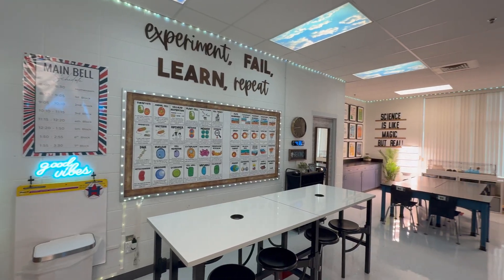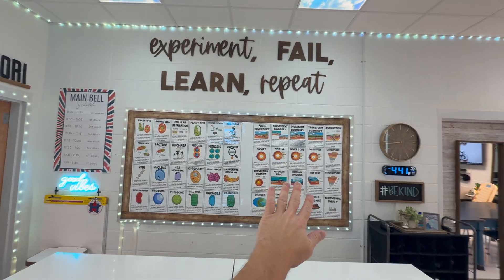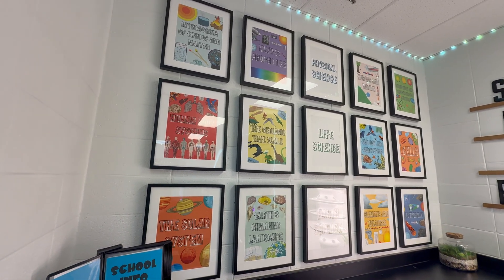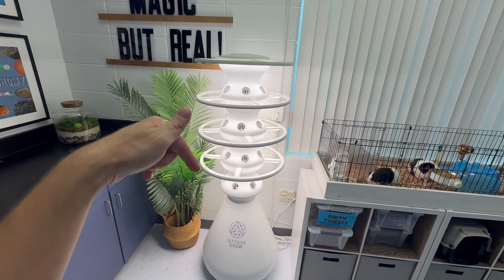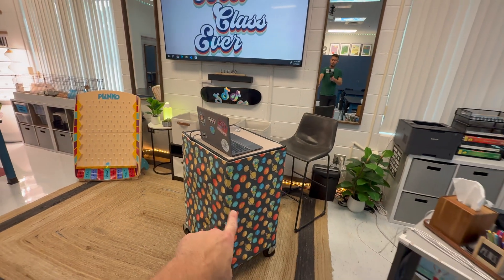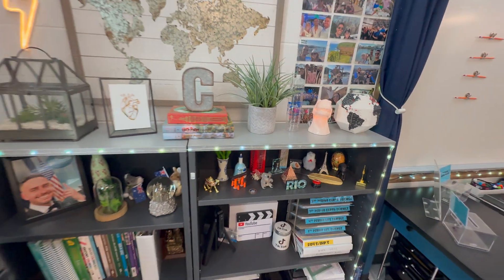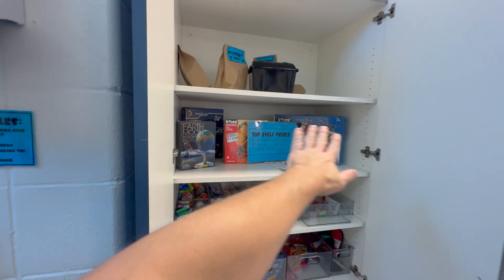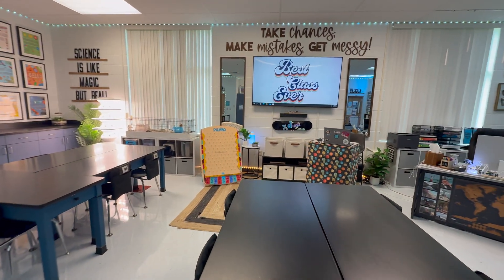Classroom Tour 2025 | Middle School Science Teacher Setup, Decor & Organization Ideas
Welcome to my sixth and seventh grade gifted science classroom! 🧪✨ In this video, I’m giving you a full classroom tour—showing you my classroom setup, decor, organization hacks, classroom management systems, reward systems, and everything that keeps my classroom running smoothly.  Whether you're a new teacher looking for classroom setup ideas or a veteran teacher wanting to refresh your space, you’ll find tons of inspiration here!